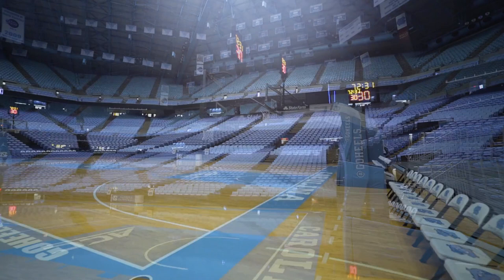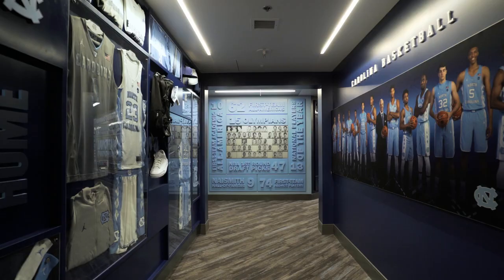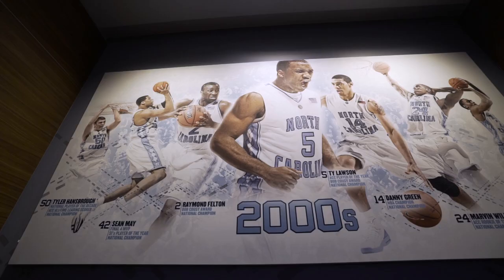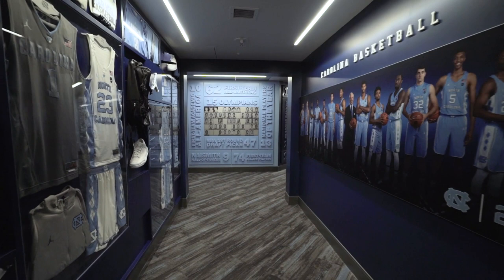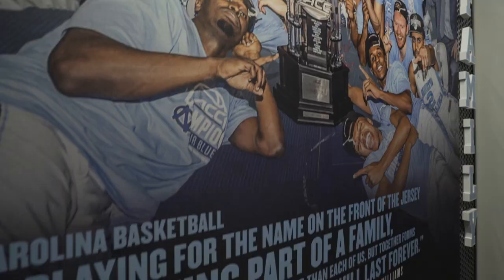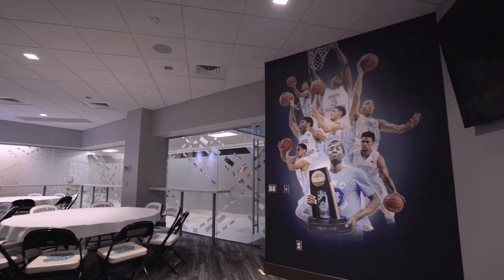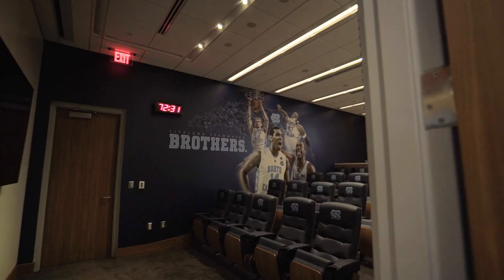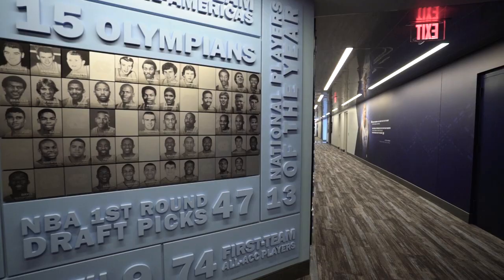Advent: The UNC Basketball Story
With five national championships, 19 Final Fours and a host of legendary coaches and players, North Carolina men’s basketball is already an elite program and brand. In recent facility upgrades, Advent helped the Tar Heels further connect current and future players to the rich history of one of college basketball’s most storied programs.

Visitors enter the space facing a backlit North Carolina logo, an emotional graphic featuring Brice Johnson and an image of the Heels’ most recent national championship team. These images immediately tell the story of a championship-level program.

Perhaps no figure is a bigger differentiator for North Carolina than former player Michael Jordan, and no brand is more associated with Jordan than Nike. While many schools use the Nike brand, North Carolina is one of the few that works specifically with Jordan’s Jumpman brand.

The centerpiece of the upgraded space is the Jordan Brand Shoe Wall where all 31 Air Jordan sneakers, custom-made in Tar Heel Blue, are displayed near the entryway to the locker room. In this one-of-a-kind display, North Carolina connects a school legend and an iconic brand to audiences interacting with the space.

The Jordan Brand Shoe Wall adjoins a hallway featuring profiles of North Carolina legends. Printed fabric images of Tar Heels stars such as Jordan, James Worthy and Tyler Hansbrough are displayed behind custom perforated metal to give the displays an elite-level finish. The spaces are tied together by an abstract design inspired by North Carolina’s argyle pattern. Murals of Carolina greats by decade in player lounges, quotes from former players and coach Roy Williams’ mantras serve to inspire the Tar Heels throughout the space.